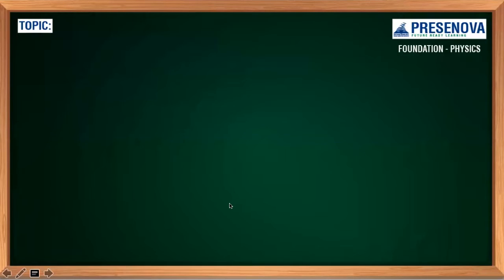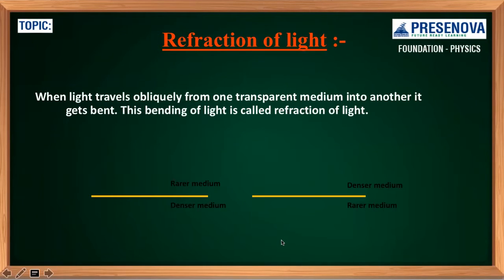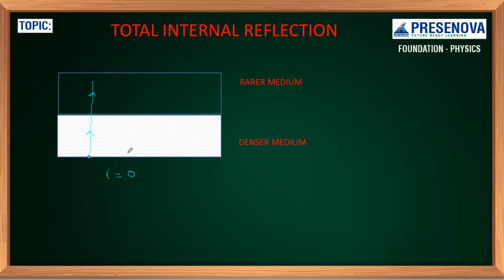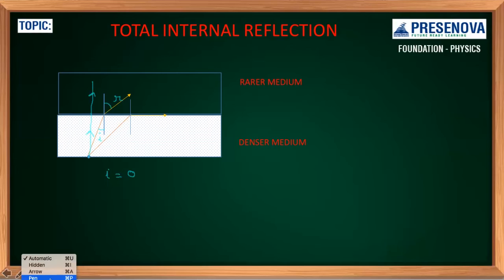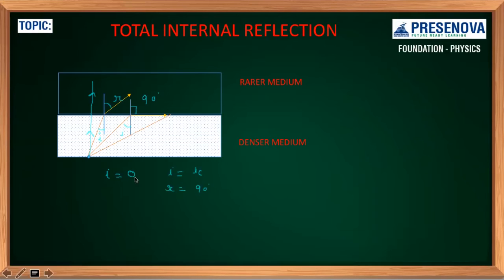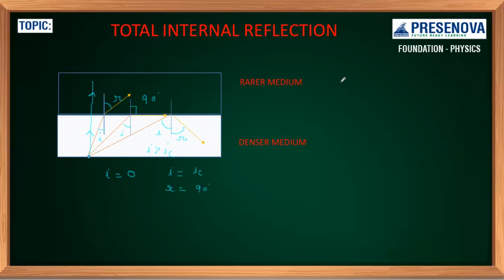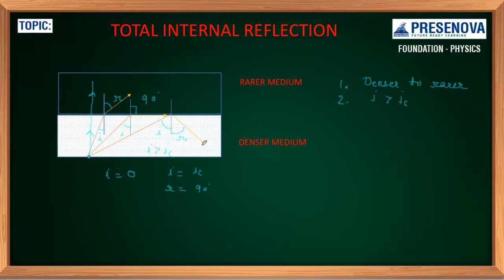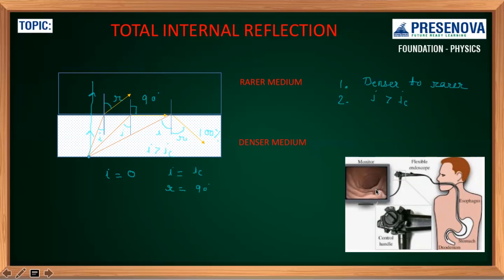Refraction of Light | Foundation Physics | Presenova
🌟Welcome to the Presenova, The best online learning platform for learners from anywhere and at anytime. We take Learning to New Heights by Integrating Education with Technology with the best Educators who are taking classes everyday. 🌟

★For daily updates click on the below  Links★